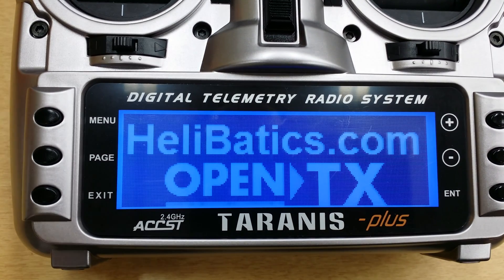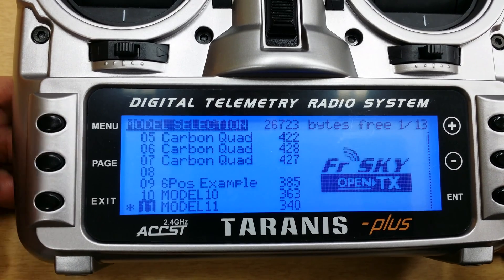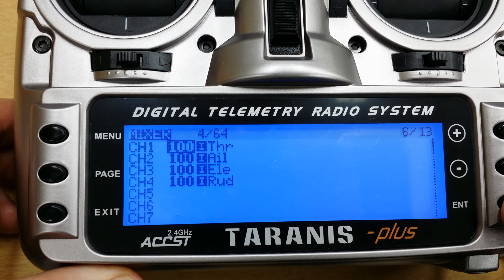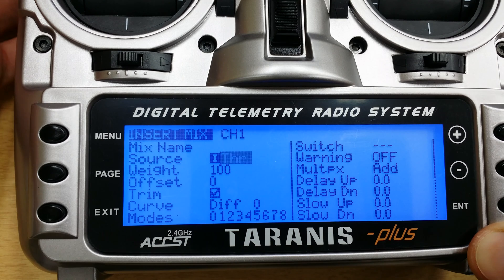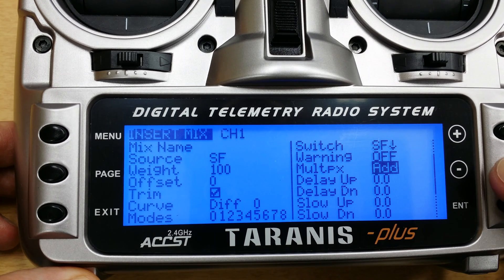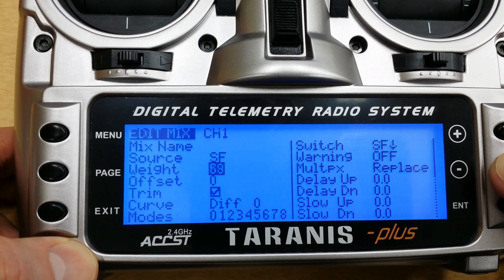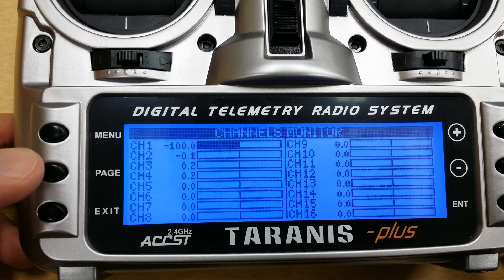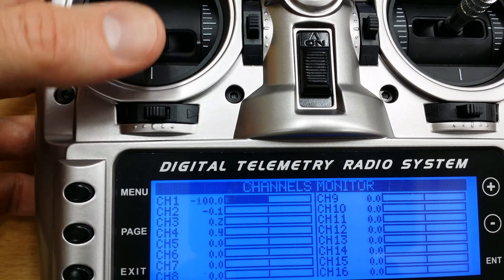FrSky Taranis throttle failsafe programming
Here we demonstrate how to program a standard throttle failsafe using switch F.
Sorry the video cutoff right at the end, but I think you get the idea.